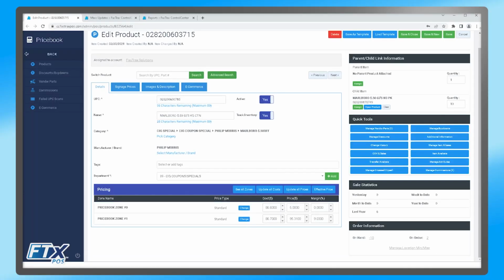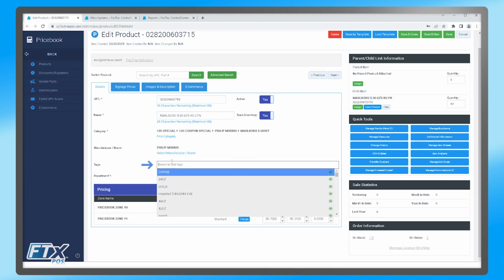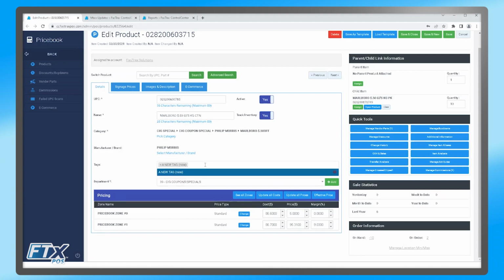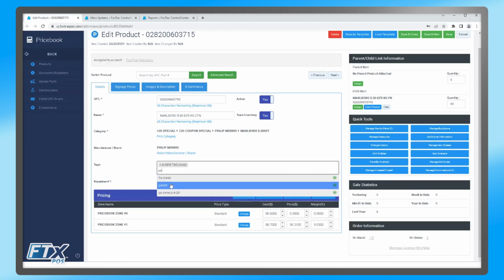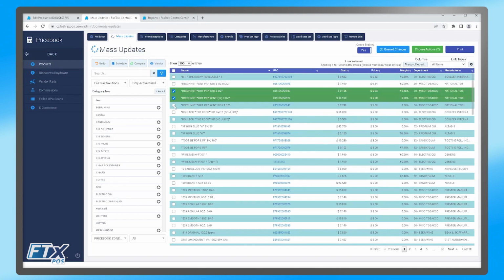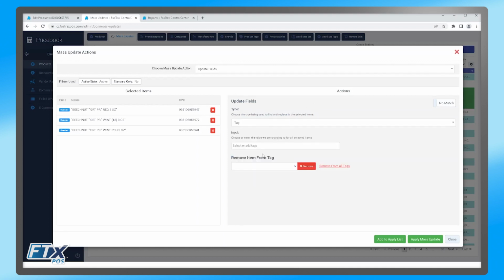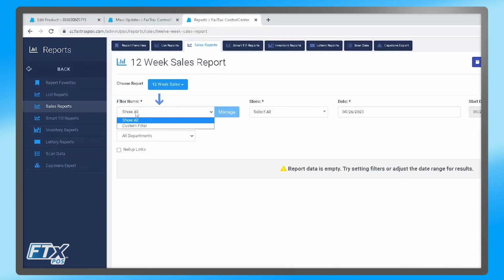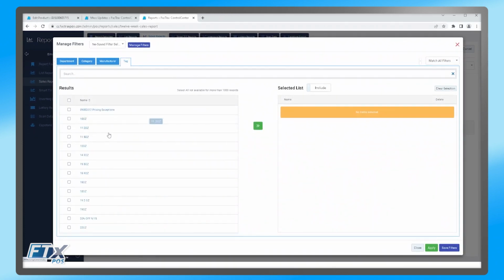Product Tagging in Your POS Pricebook: How & Why to Use It?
Item tagging streamlines product information management! Learn why and how to use it in FTx POS pricebook software.

With product tags, you assign custom labels to products. This allows you to filter your product database more effectively, for faster navigation and better organization.